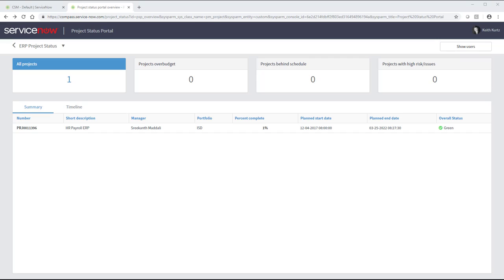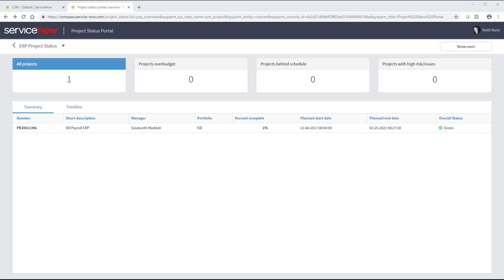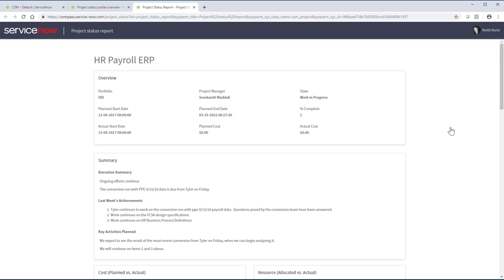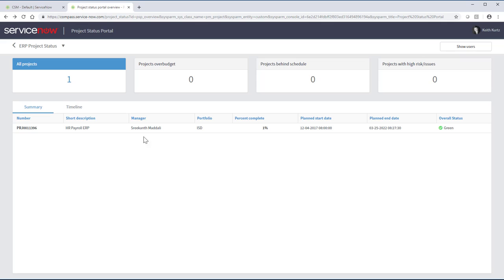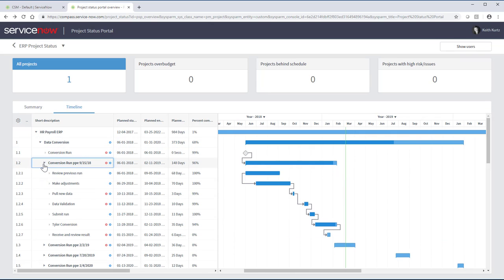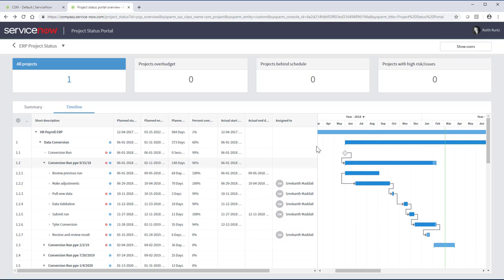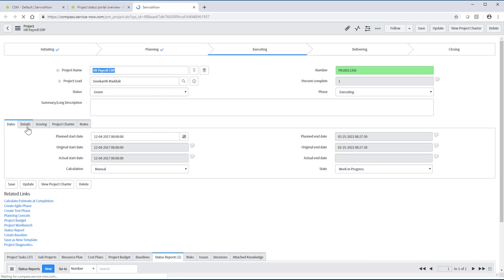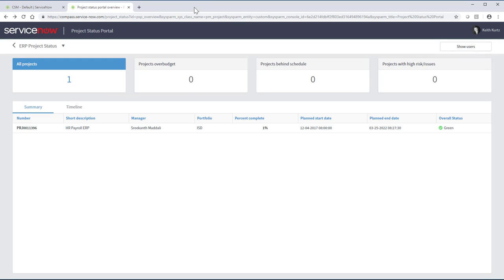Navigating Tyler ERP HR Project Status In PPM orig